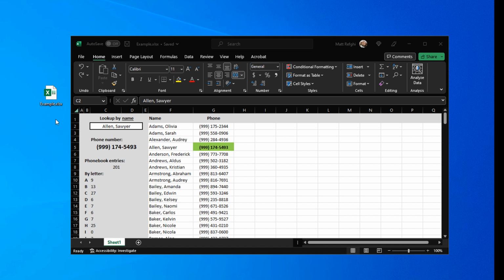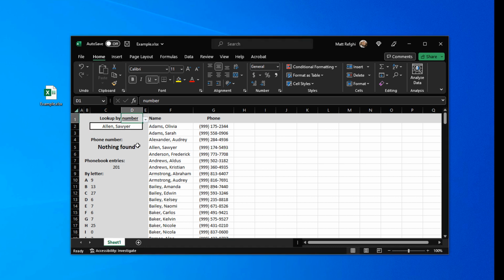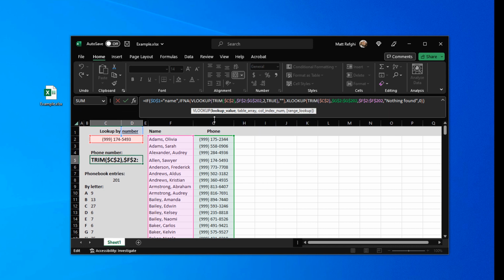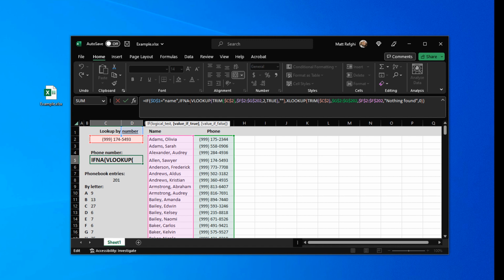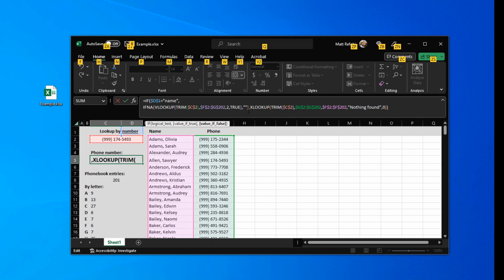How to Make Excel Formulas More Readable With ALT+ENTER